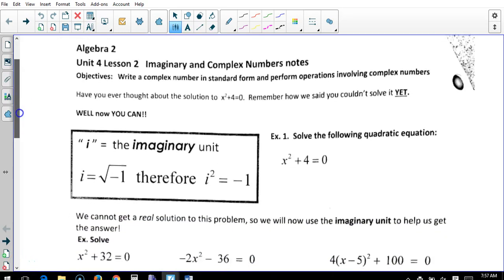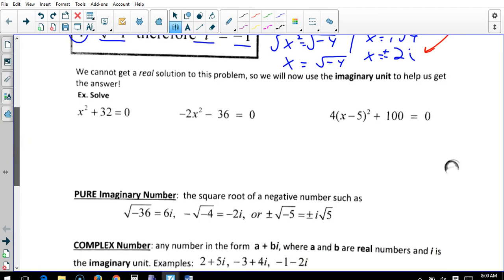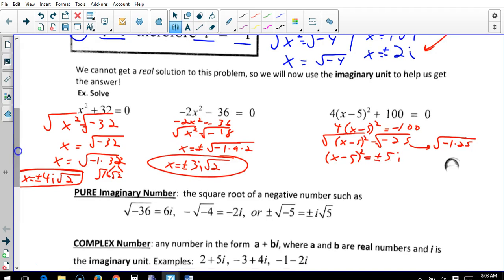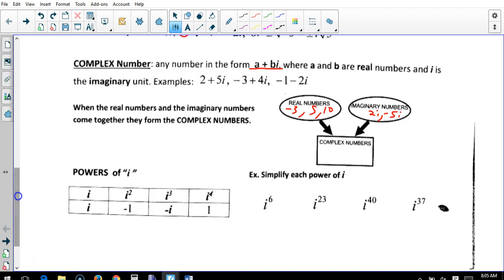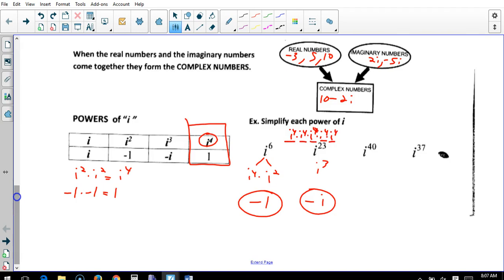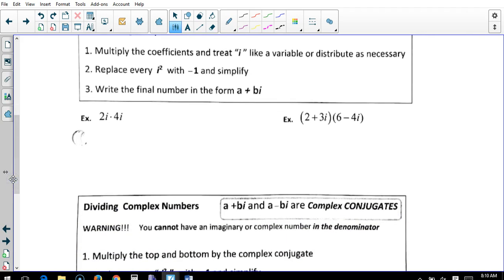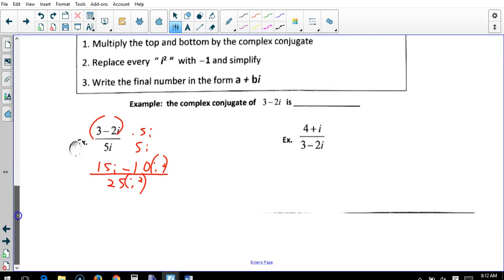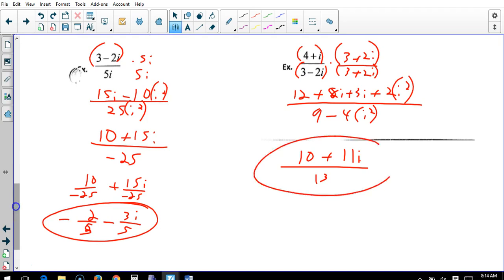2021 DAY 1 algebra 2A unit 4 notes imaginary and complex numbers